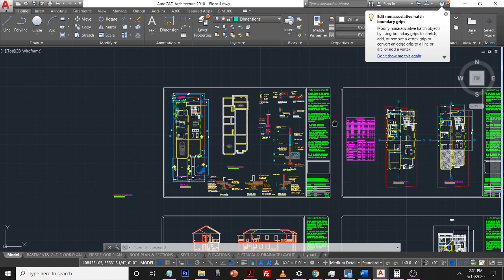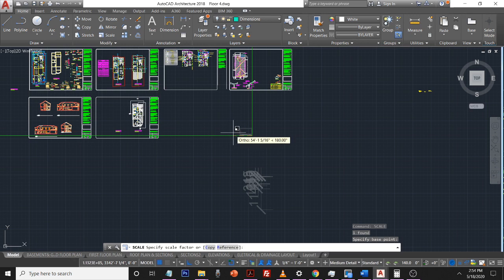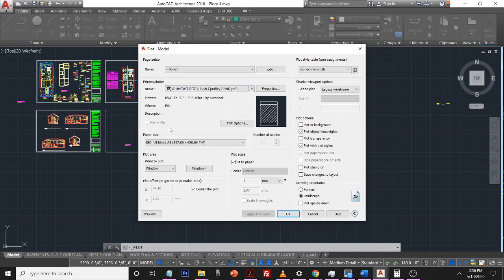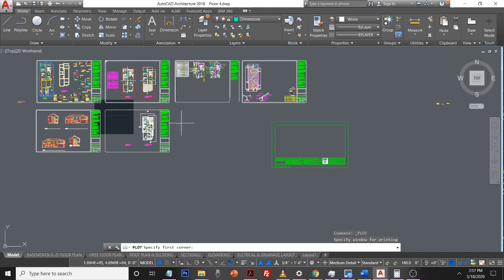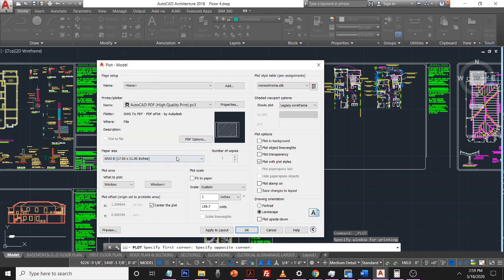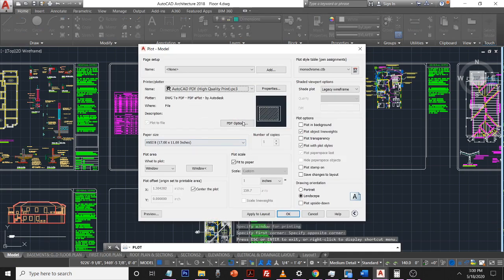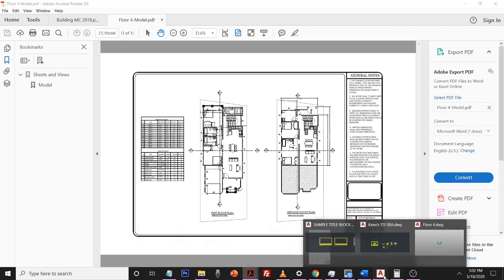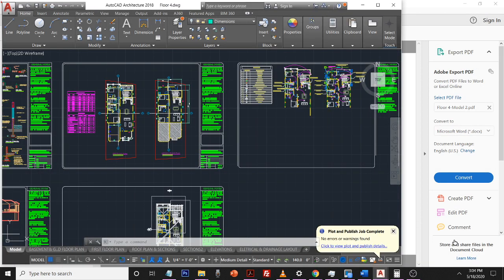Autocad to Pdf- How to print, save & sheet.